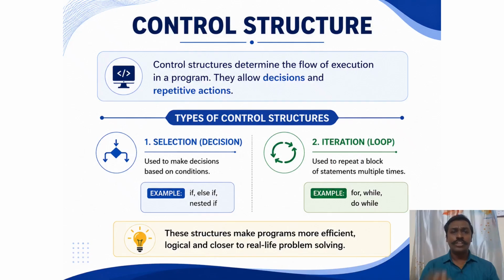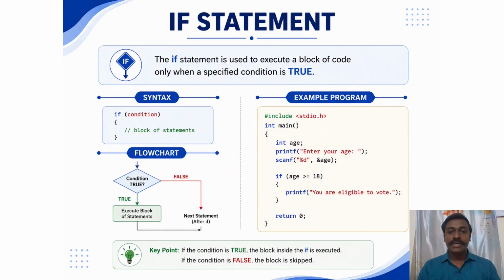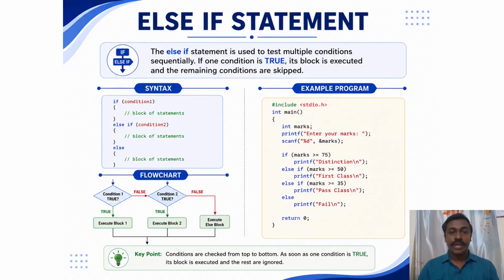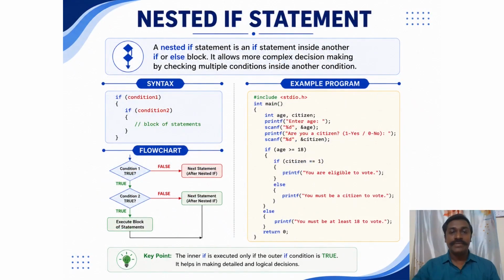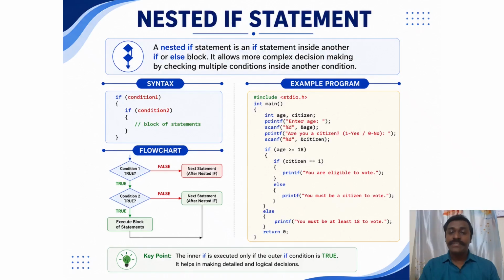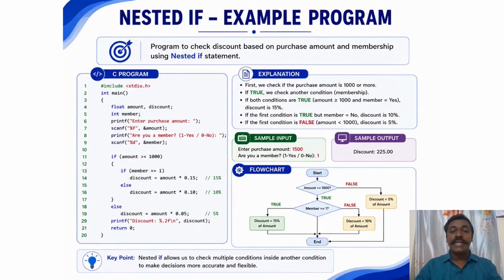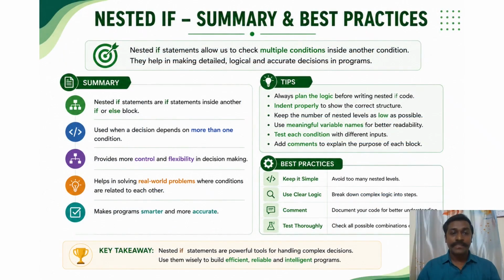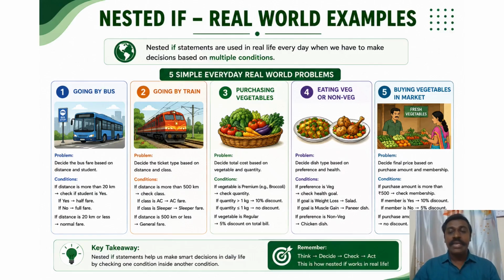Control Structures Selection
If, else if and nested if by Cruz Valan Ashok for FYBSc.IT